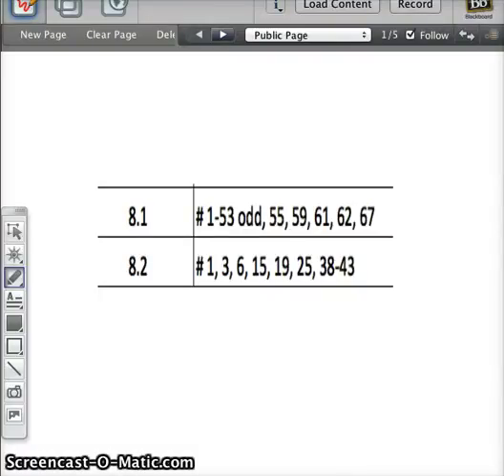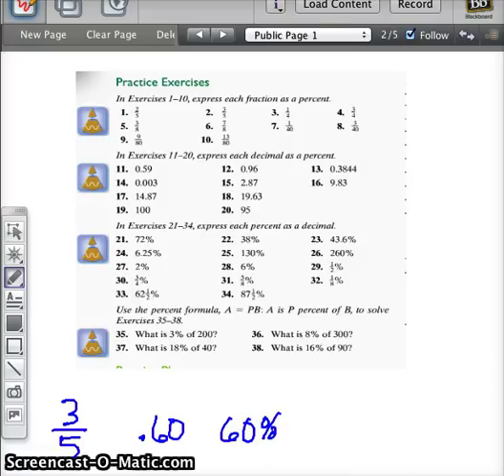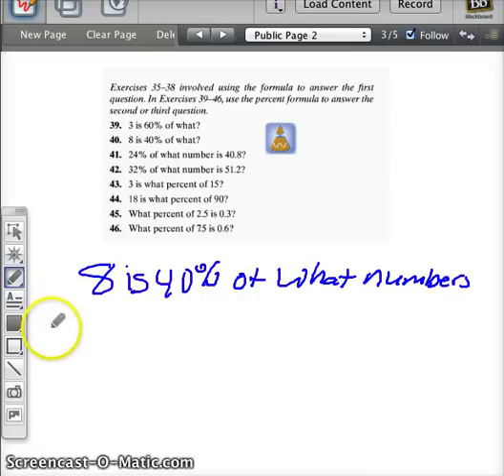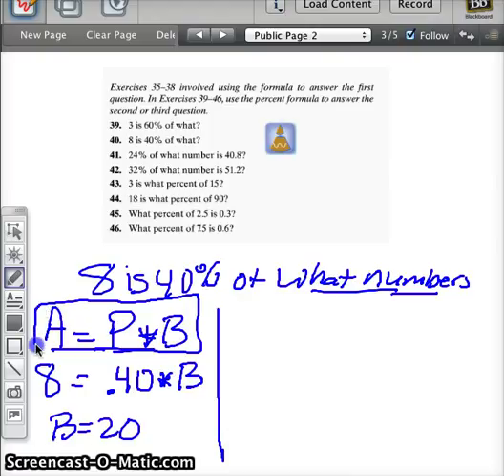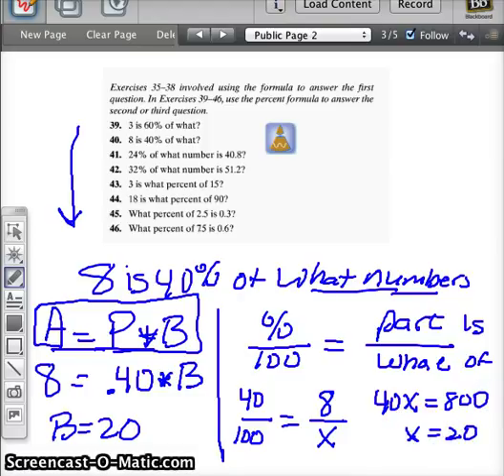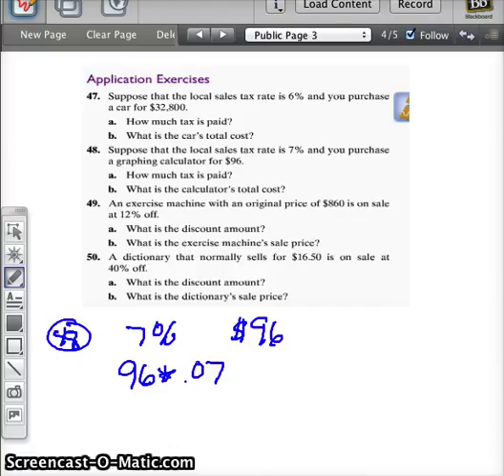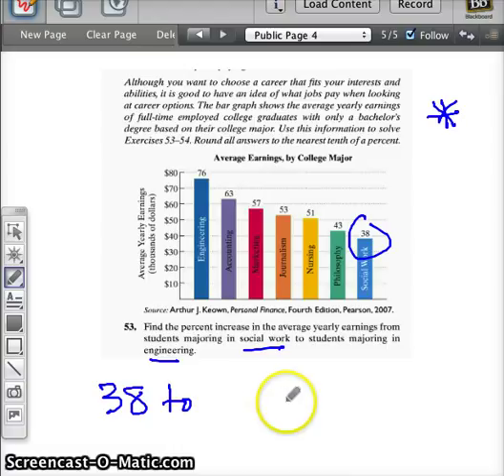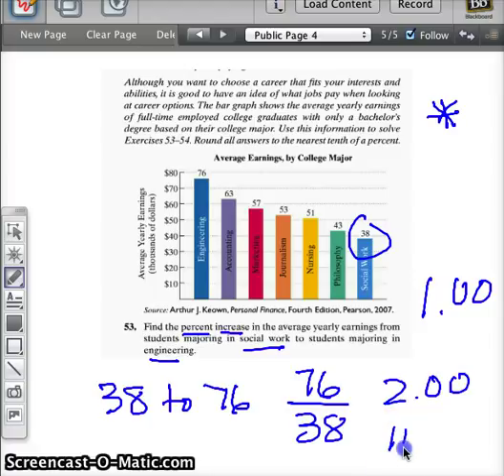8 1 Instructions